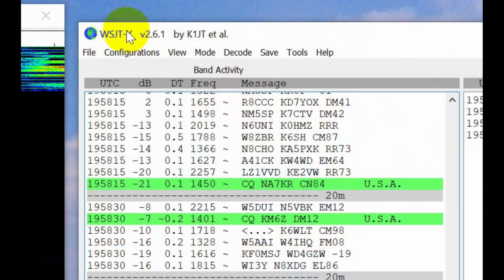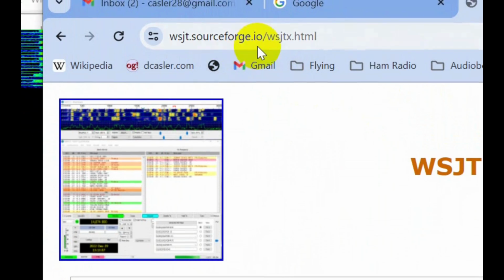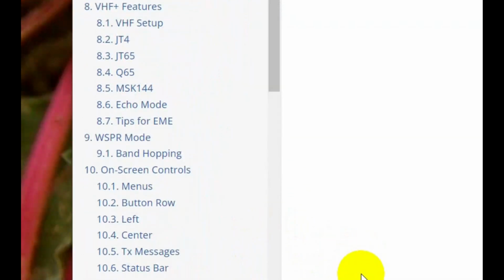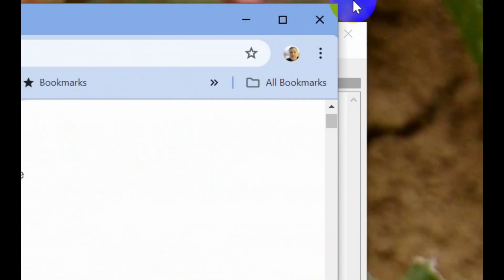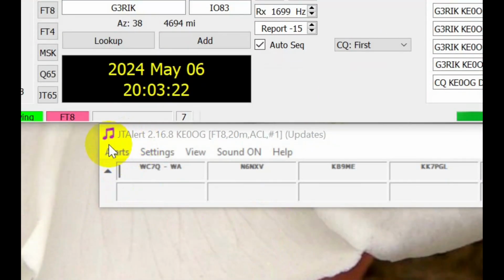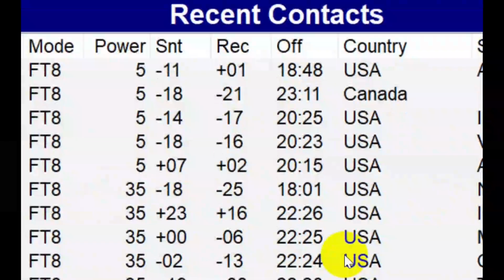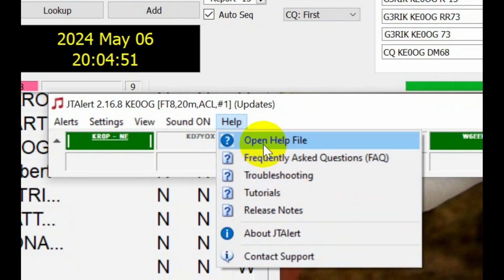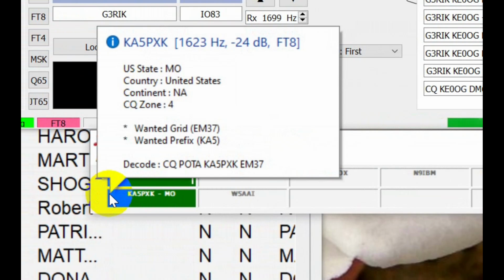Finding the Software User Manual (#1117)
Steve, KE5SF, is wondering where to find the correct user manuals for ham radio software. It turns out the manuals are quite easy to access!

Videographed by Aidan Jakeman
Edited by Teagan Kulbeth

amateur radio
ham radio
ham radio training